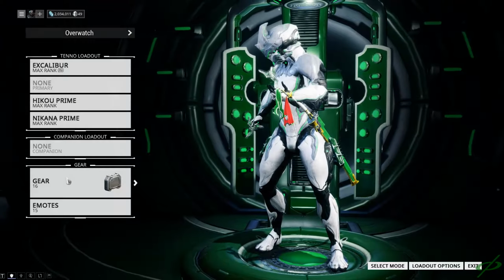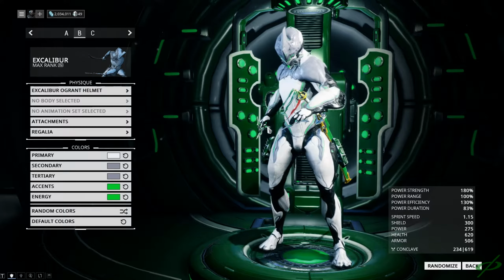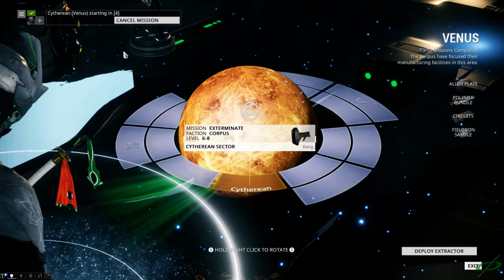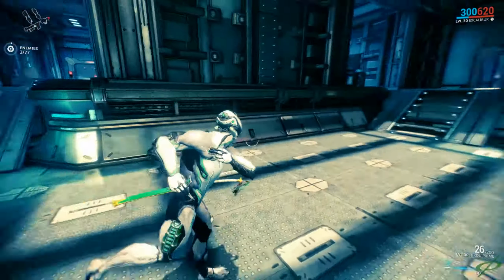Warframe Builds | Overwatch's Genji Build (i tried my best) | Thanks Wardog!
after some wise words from a wise man (Wardog). I decided to take upon his words and make that quote he said a reality! I "recreated" Genji the best way i can in Warframe!

Hoped you enjoyed the Stream/video. Hey Im a mod for a great trio of youtubers known as The MainStreamers. Go check out their stuff here: